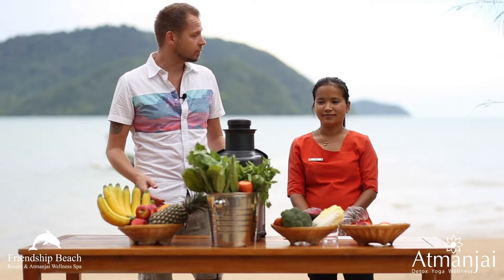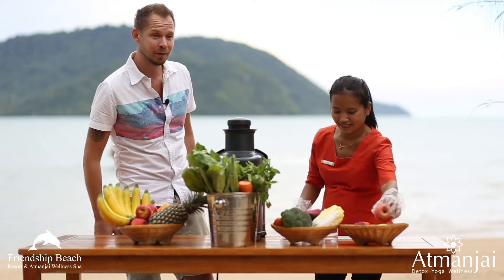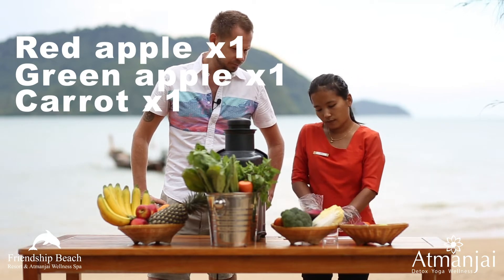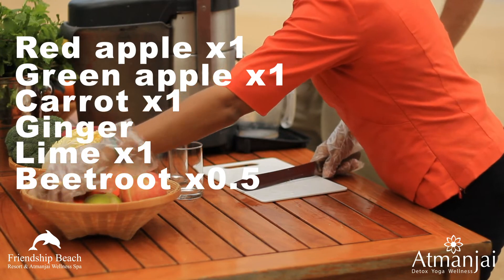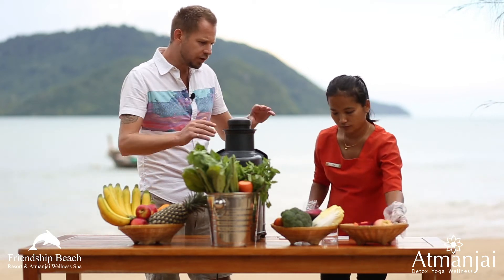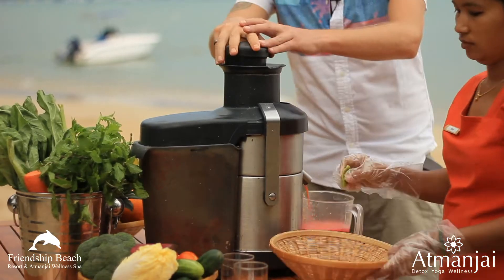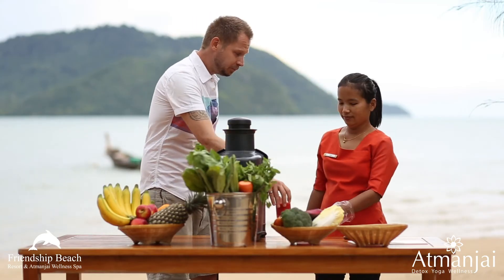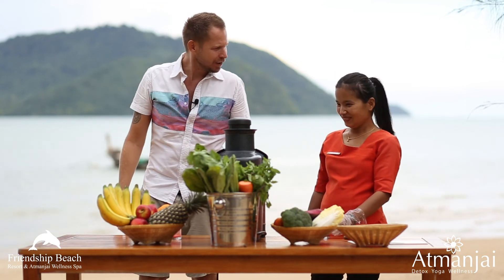Feel good for life - "We've got the beet"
Atmanjai Wellness Spa Phuket presented Feel good for life - "We've got the beet"